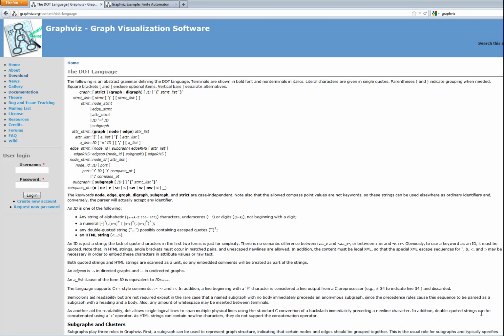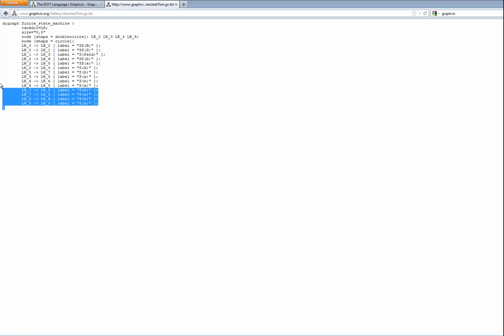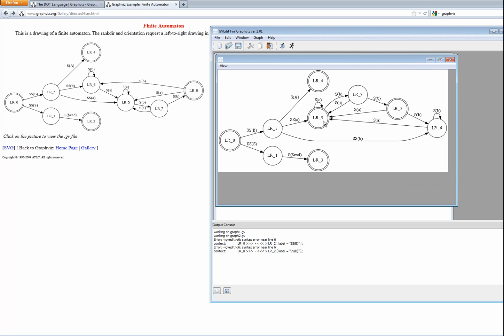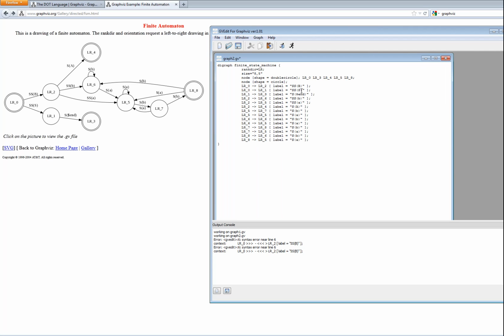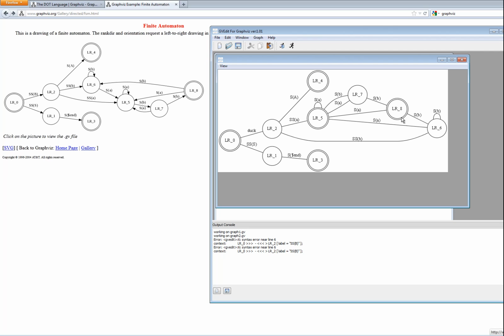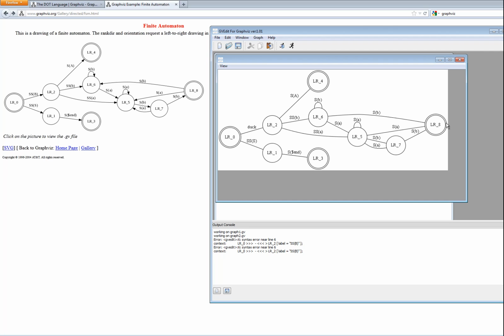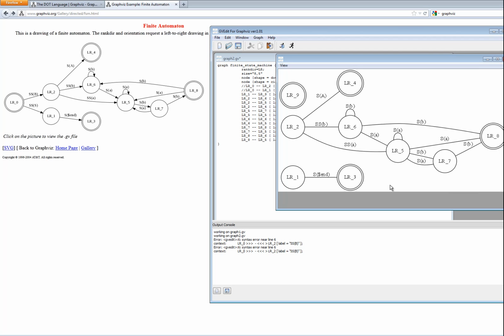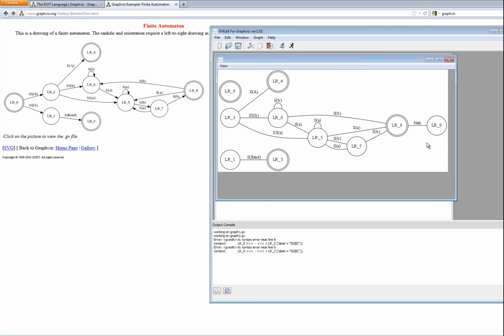CMSC331_graphviz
Introduction to using Graphviz for drawing finite state machines